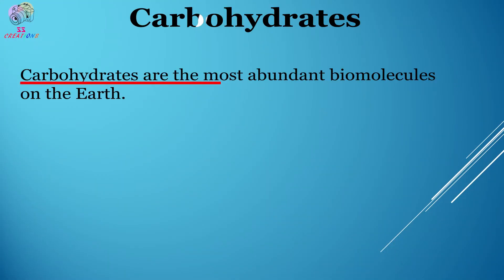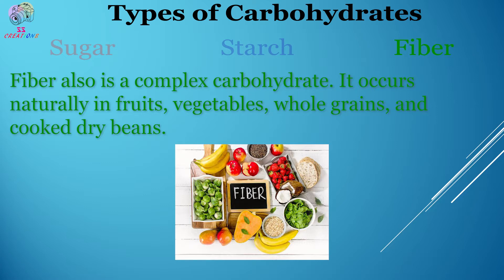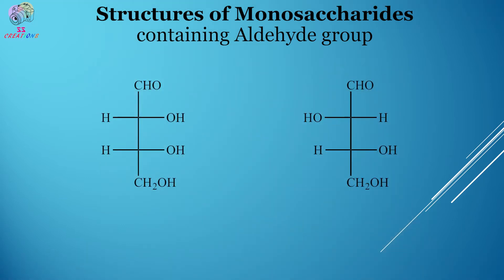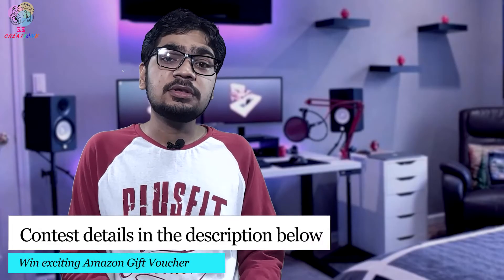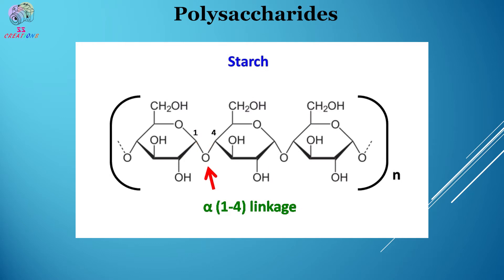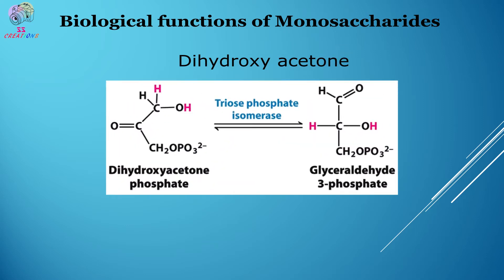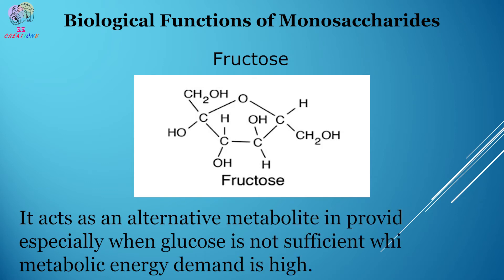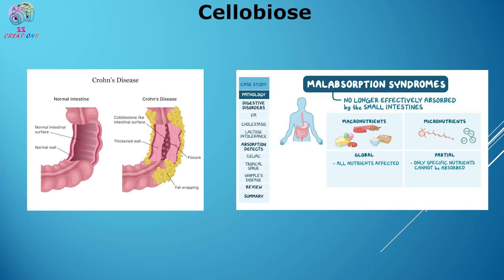Carbohydrates in ONE Shot| Graduation Level | Answer & WIN Contest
Hello Everyone.
I am back with another interesting educative video. In this video I have discussed Classification, Structure and Biochemical Functions of some Carbohydrates.
Watch the video completely and feel free to post your queries or questions regarding any of the portion that goes unexplained.

DETAILS OF THE CONTEST
** In this video, I have asked 2 questions related to the topic "Carbohydrates". You have to find out the answers of both the questions and follow the given steps to participate in this contest and get a chance to WIN Amazon Gift Voucher. **

Note -
*This Contest will be available from 11th August, 2021 12:00:00 a.m. (IST) to 31st August, 2021 11:59:59 p.m. (IST) only ("Contest Period").
*Result will be declared only on my Instagram.
*Result will be declared only when the video gets 50+ likes and 100+ views.
*Remember to send your answers only ONCE. Multiple comments from SAME user might lead you to DISQUALIFICATION.